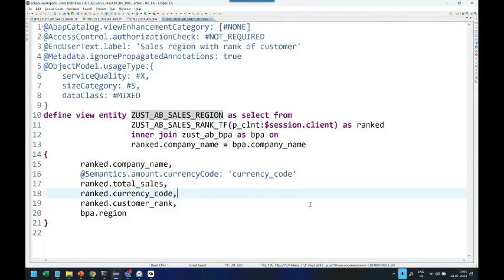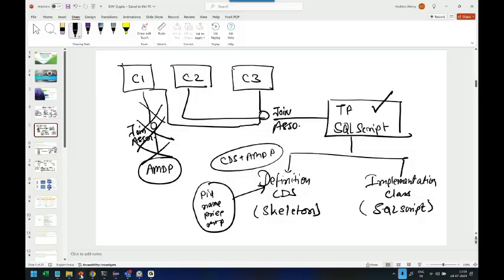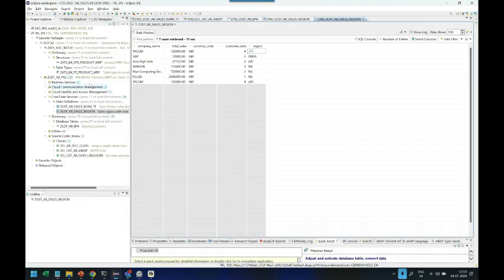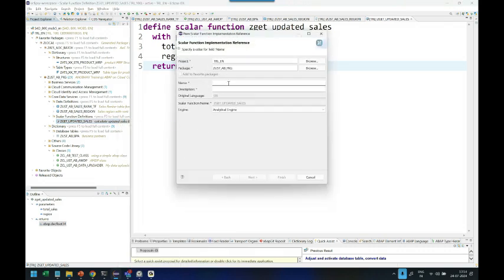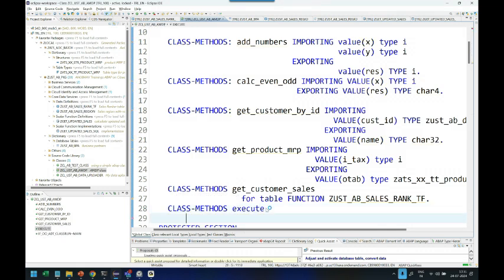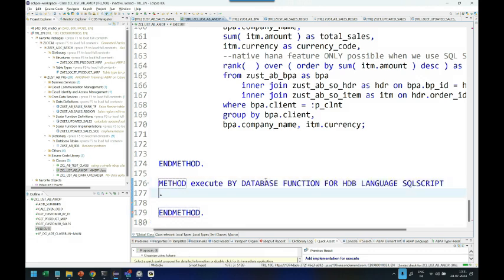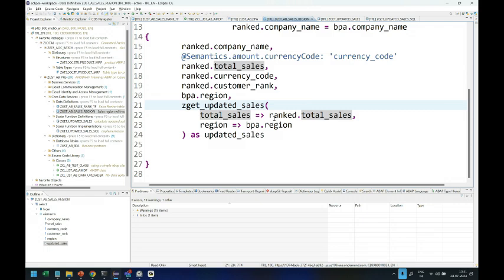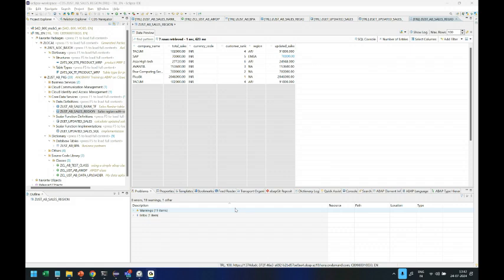CDS Scalar Functions Implemented by AMDP || ABAP on Cloud Training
SQL-based CDS scalar functions in ADT was most asked topic by ABAP on Cloud Developers in my course, we can define our own CDS scalar functions with a SQL implementation via AMDP and to use them in CDS view entities. Complex calculations may now be outsourced from single CDS entities and still be pushed down to the HANA engine.

An SQL-based scalar function is a user-defined function that accepts multiple input parameters and returns exactly one scalar value. A scalar function allows developers to encapsulate complex algorithms into manageable, reusable code that can then be used in all operand positions of CDS view entities that expect scalar values. A scalar function is linked with an AMDP function in which it is implemented using SQLScript.
SQL-based scalar functions make AMDP scalar functions defined in AMDP known to ABAP Dictionary and available in ABAP CDS.